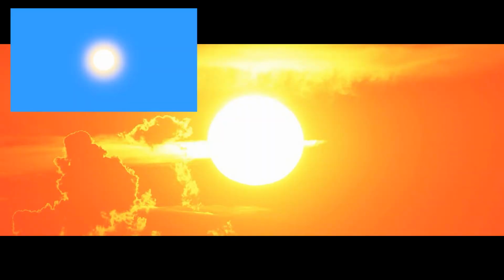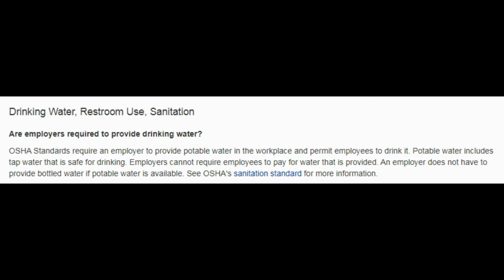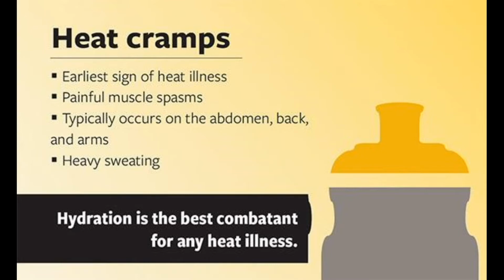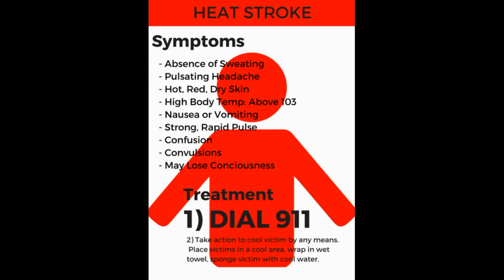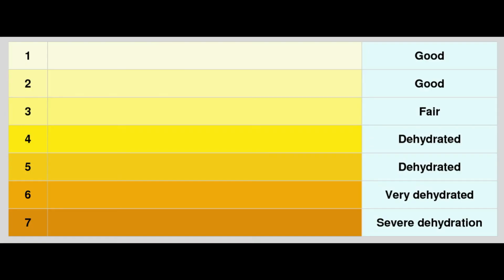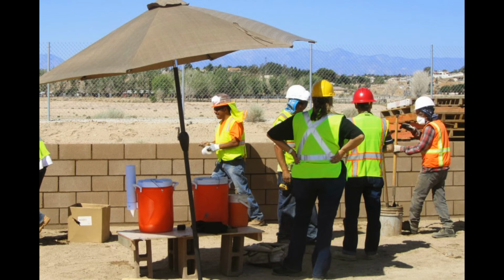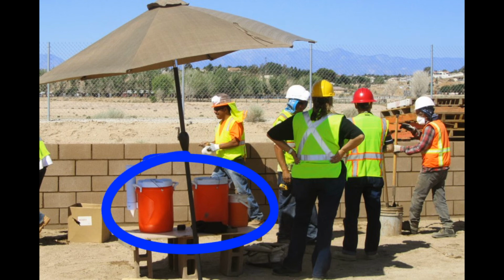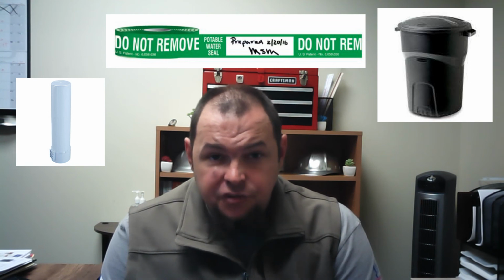Heat Injury Prevention 2020, OSHA 1926, Safety Tavern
Heat Injury Prevention 29 CFR Part 1926, OSHA focus.

Safety Tavern holds no rights to the images/video segments utilized in this video.

Safety Tavern is a not-for-profit entity; thus ZERO money is to be made on this video from this delivery platform.

Safety Shouldn't be sold, it should be free.